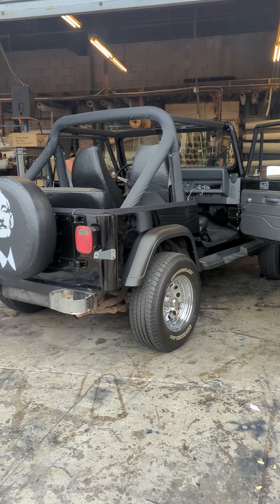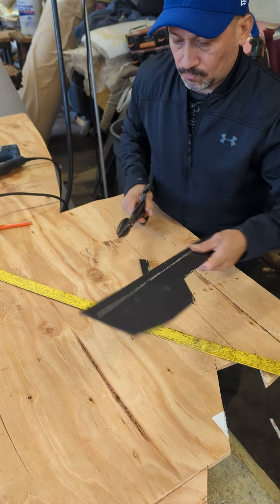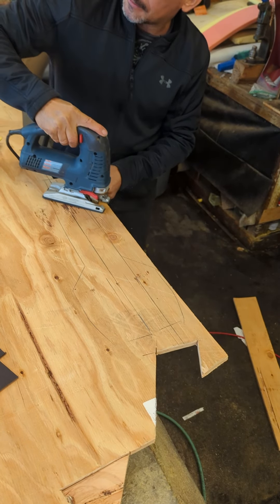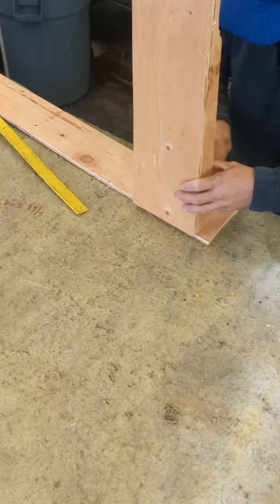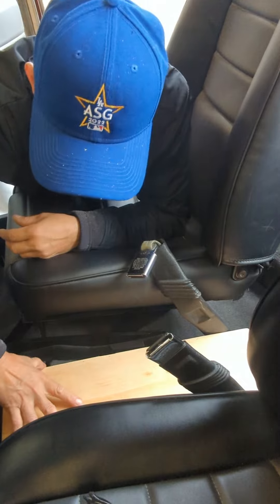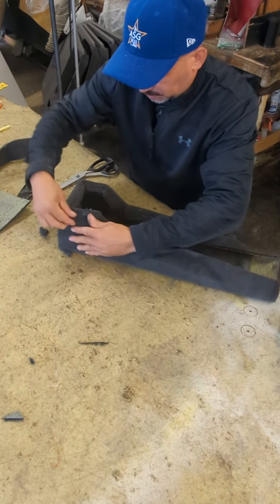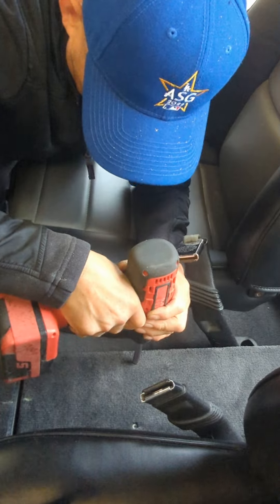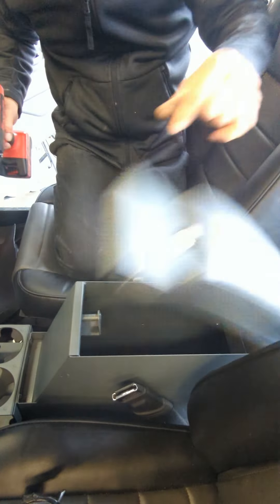How to adapt a console when it does not fit well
if you want to learn Upholstery here in this video I show something related to upholstery